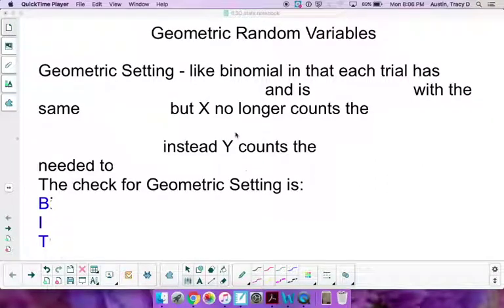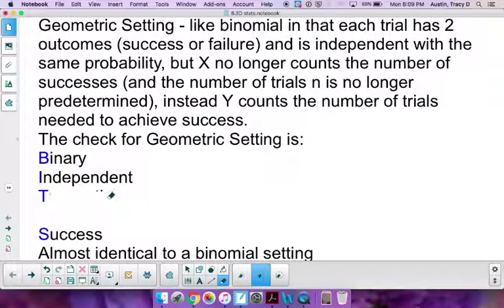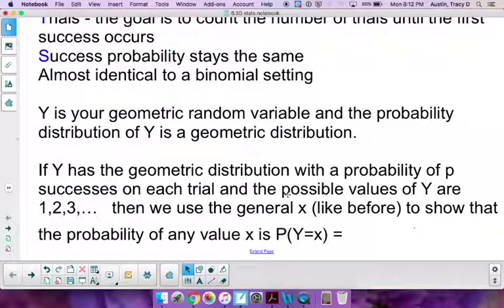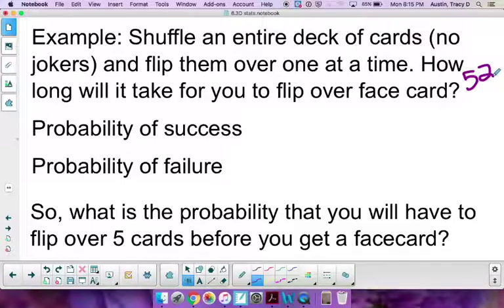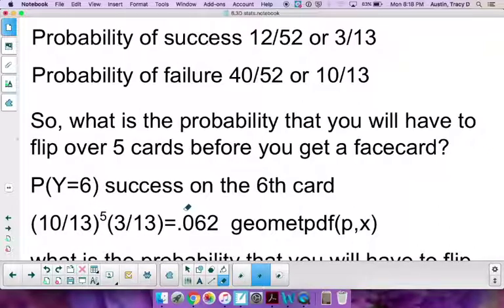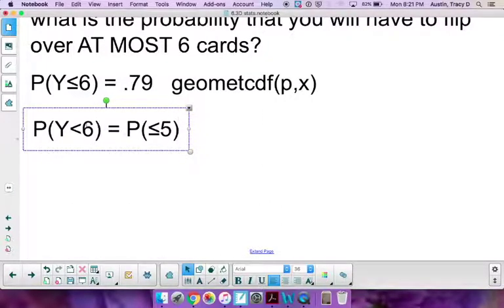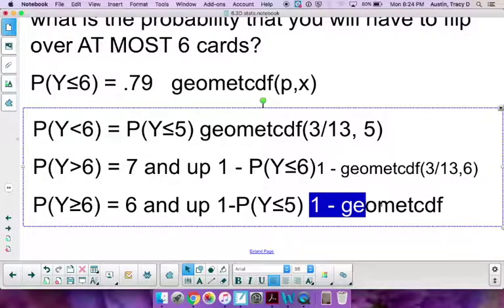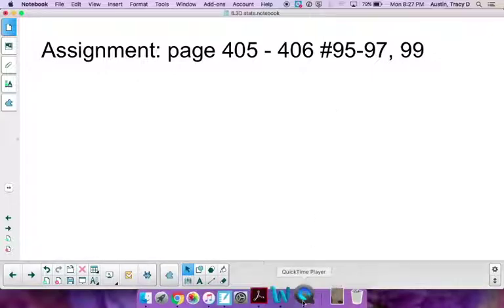Geometric probability distributions